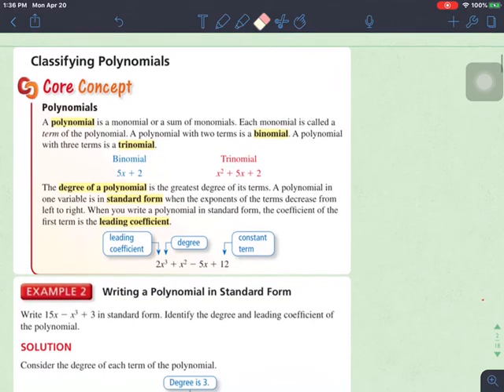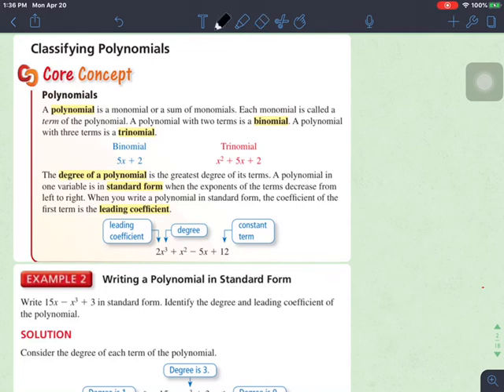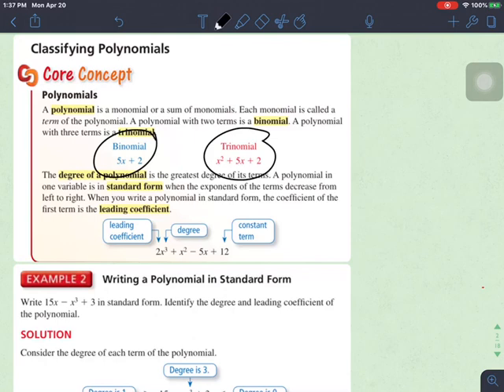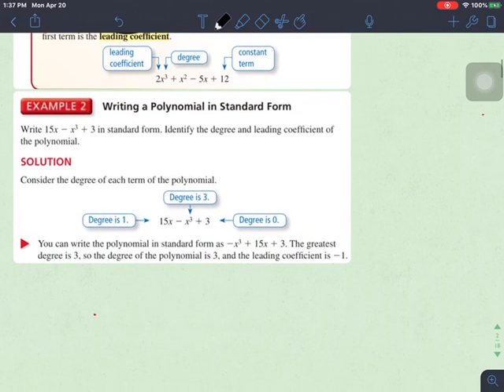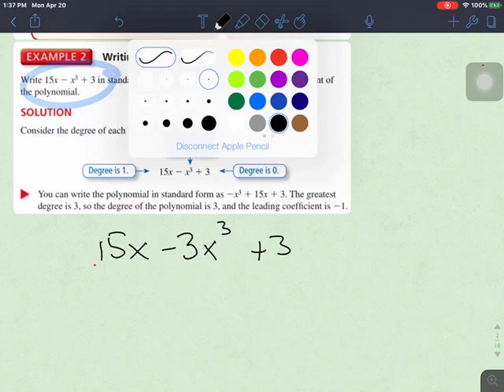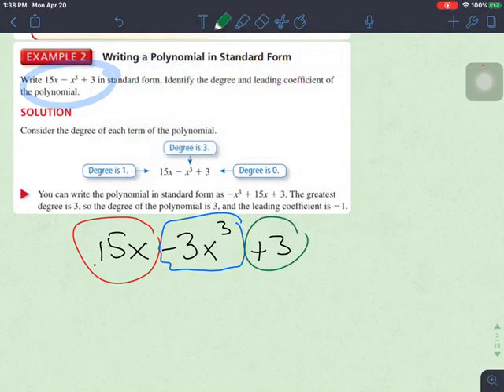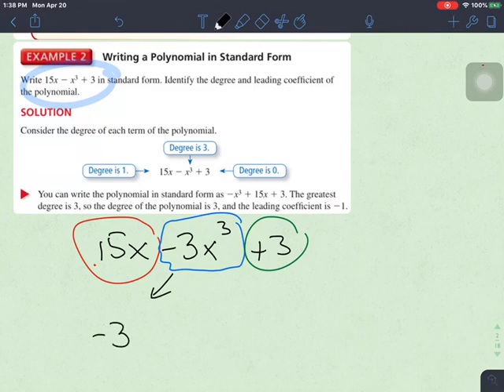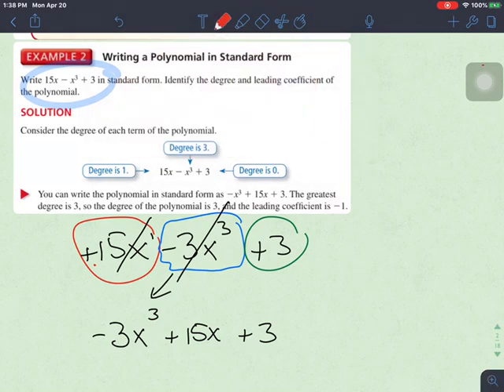Polynomials in standard form